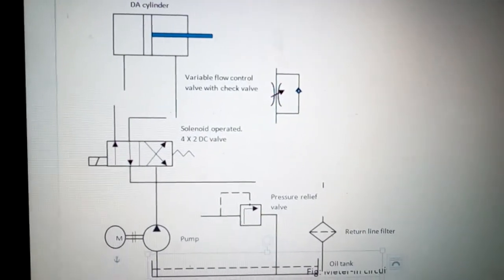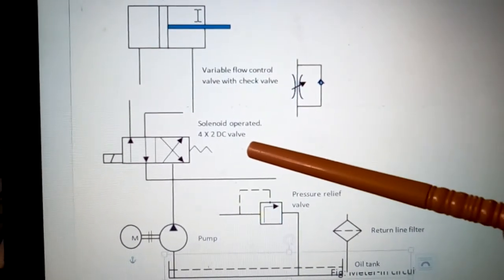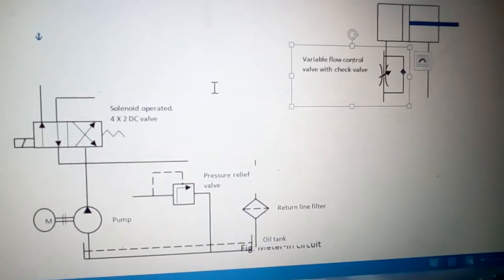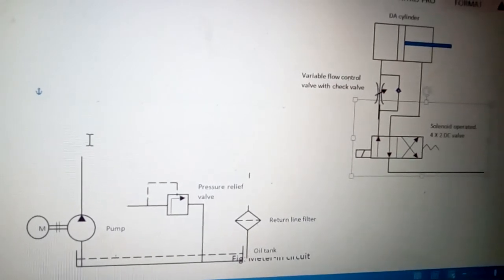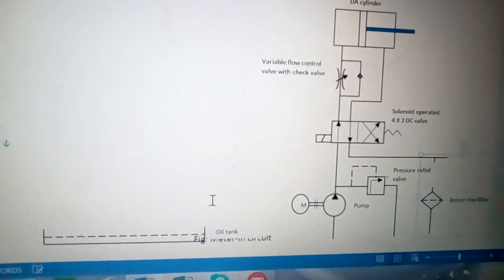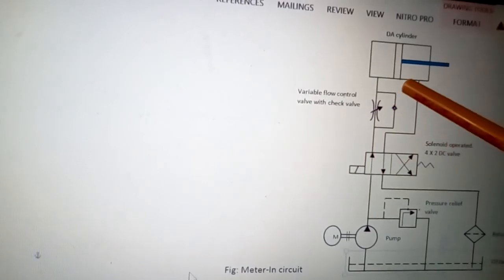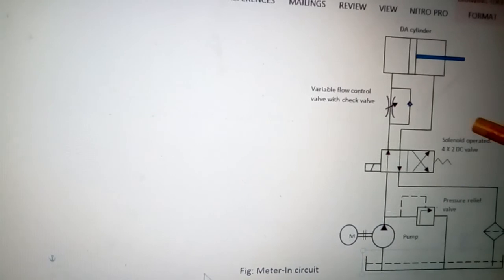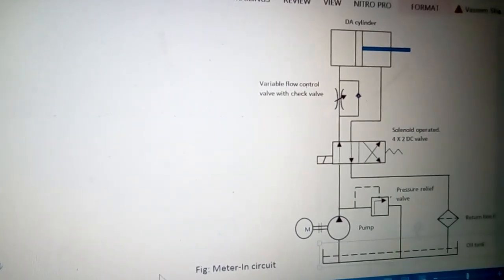3rd year (Mechanical), Sub: IFP, Circuit no. 3 - Speed control of DA cylinder - Meter-in circuit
3rd year (Mechanical), Sub: IFP,  Circuit no. 3 - Speed control of DA cylinder - Meter-in circuit